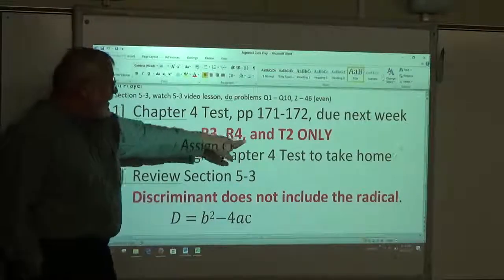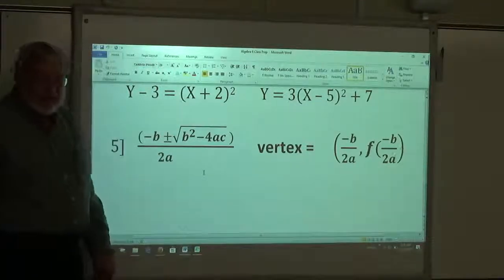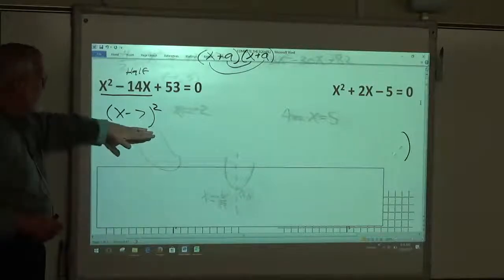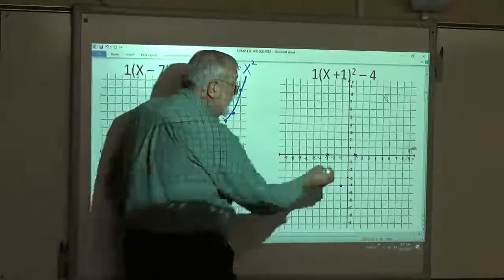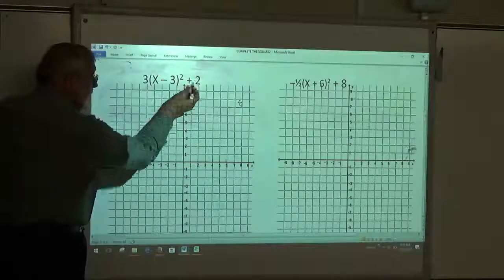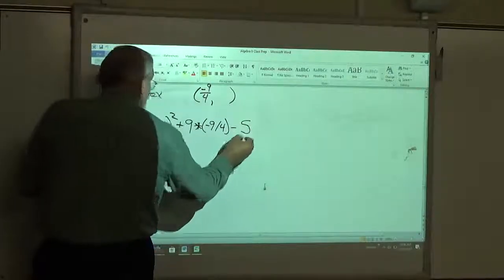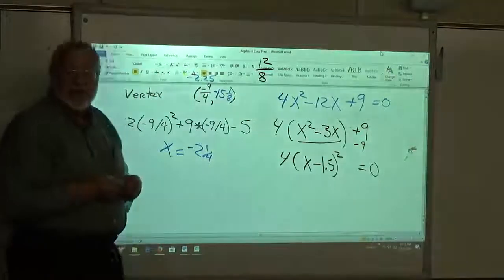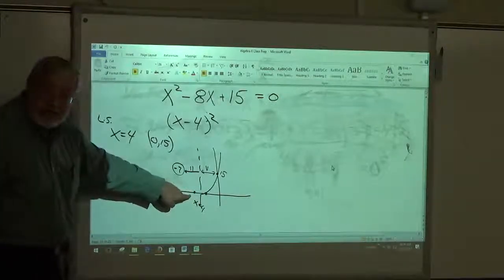Algebra II week 11 5 3 to 5 4